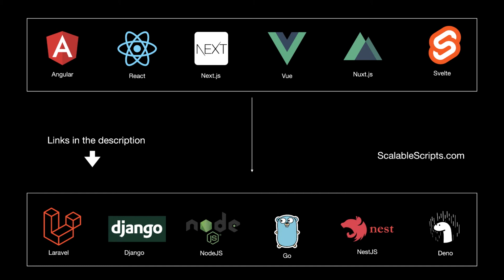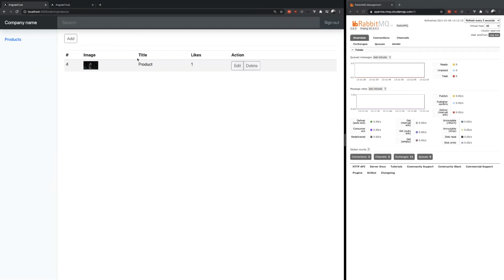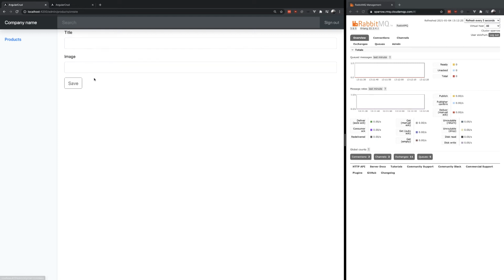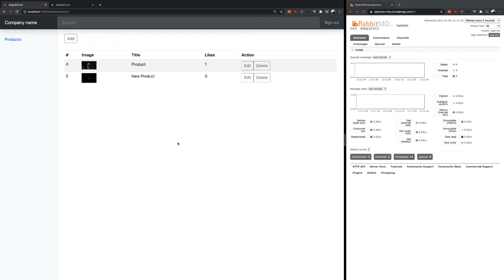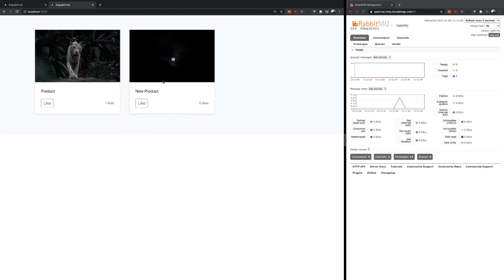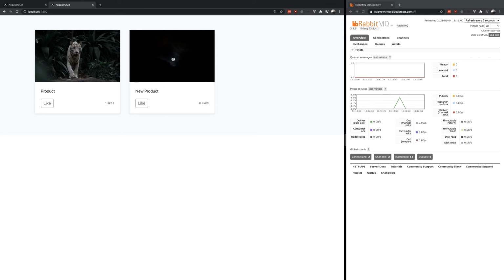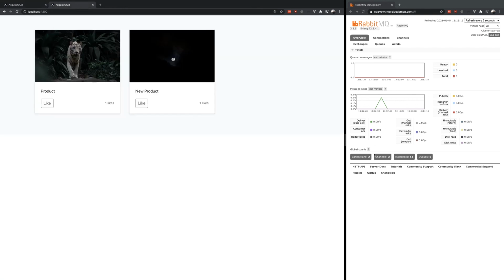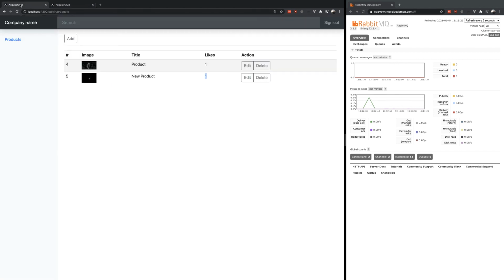Microservices Project Introduction